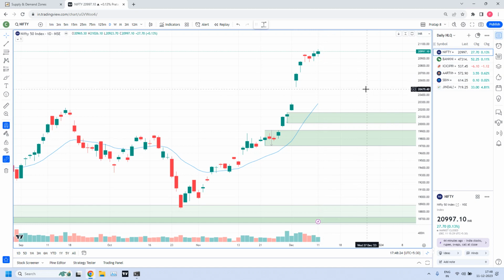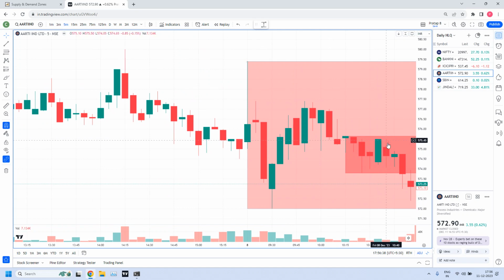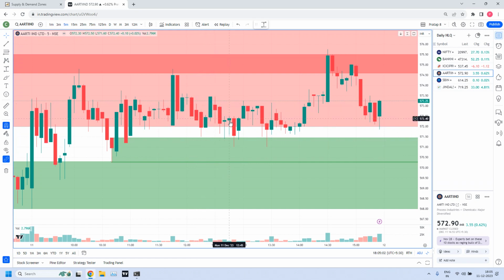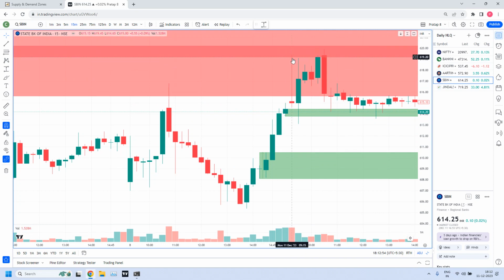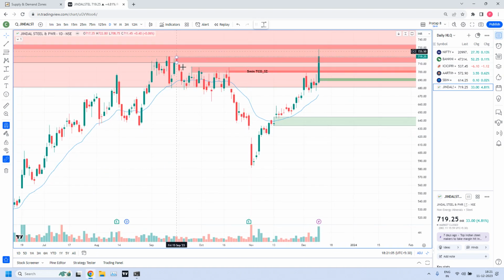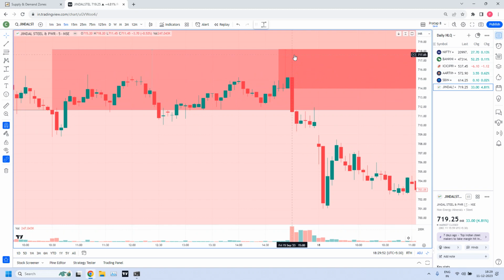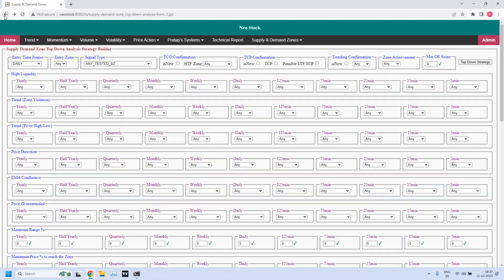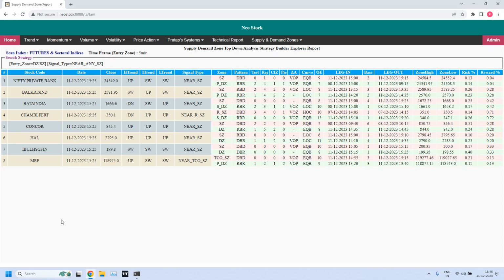11-Dec-2023 - All timeframes - Stocks near Demand and Supply Zones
1. HLQ Zone analysis
2. Daily Reports